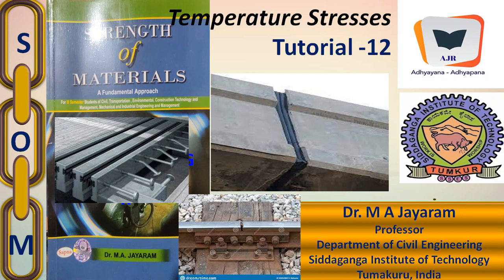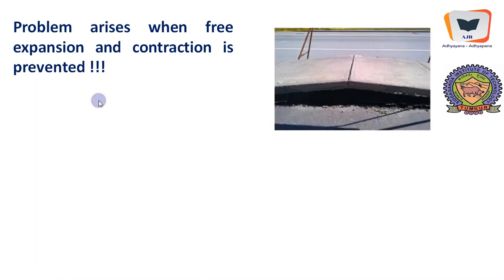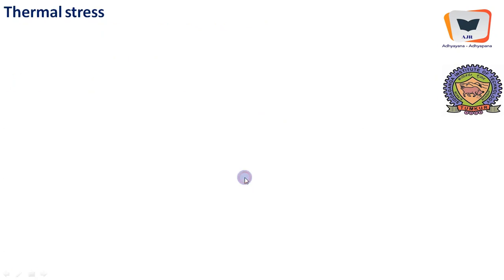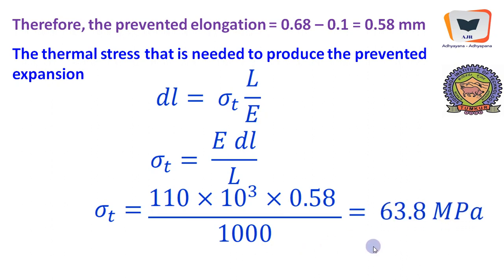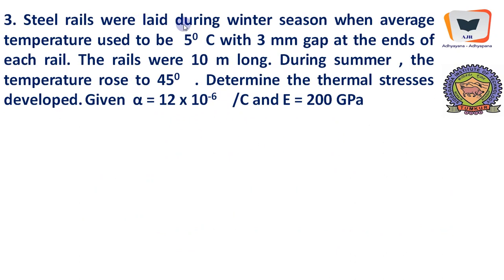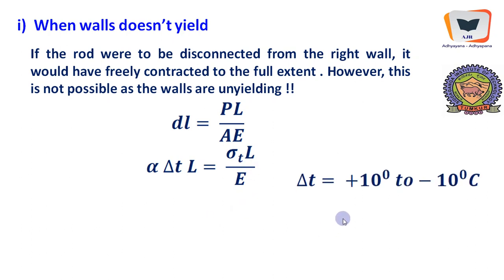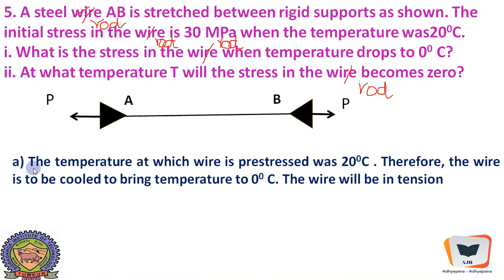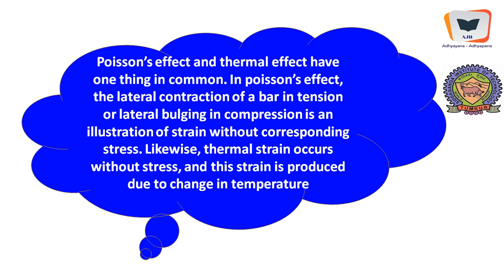Thermal strain and stress Tutorial 12 || Dr. M A Jayaram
In this tutorial the concepts of thermal strain and thermal stresses are clearly explained.